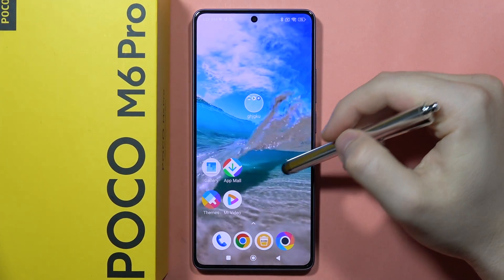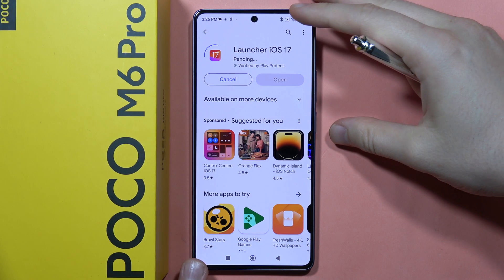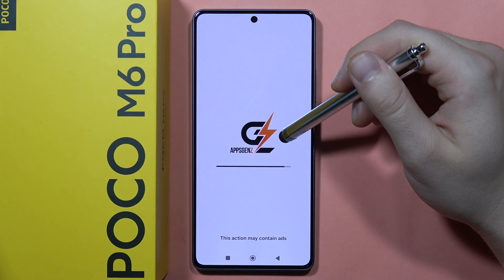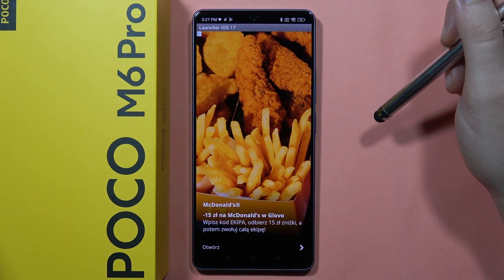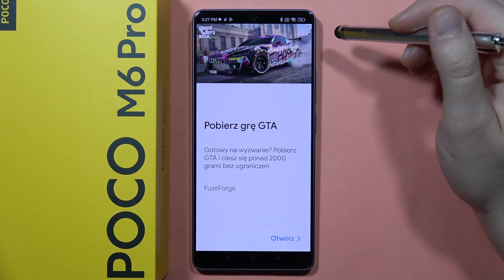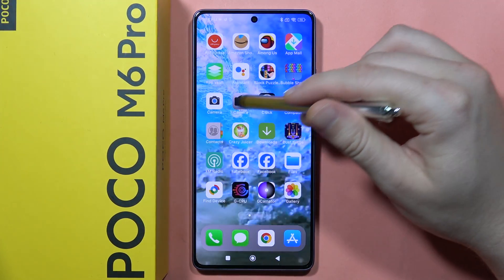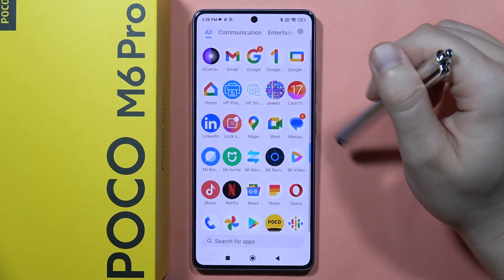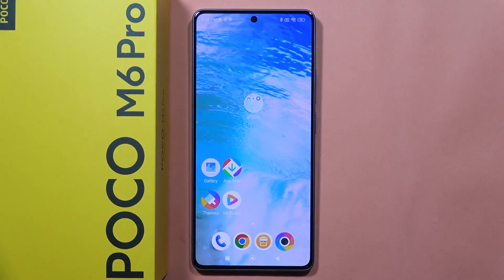POCO M6 Pro: Download iOS Launcher - Install iPhone Theme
Discover how to download an iOS launcher app and install an iPhone theme on your POCO M6 Pro from the Google Play Store with our step-by-step guide. Customize your device's interface to resemble an iPhone and enjoy a fresh look with these easy-to-follow instructions.